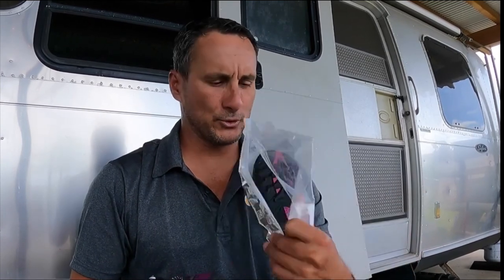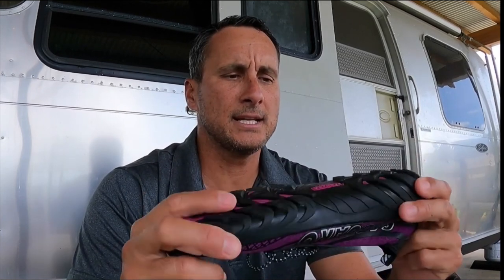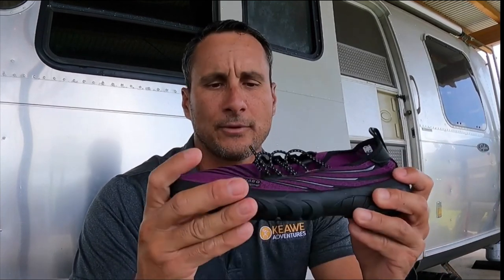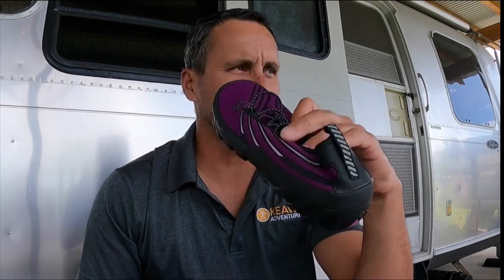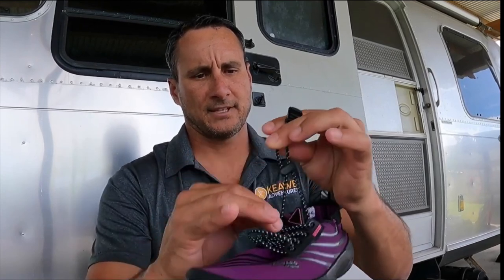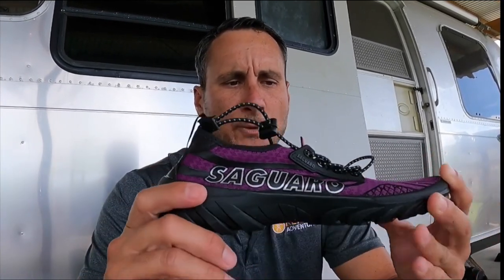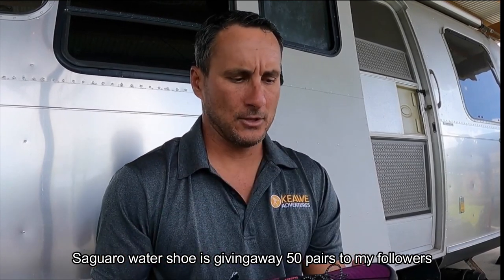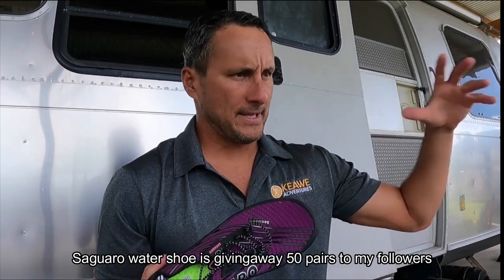Best Water Shoes on Amazon | Saguaro Water Shoes Test with Fly Fishing Hawaii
The shoe is really minimalist, lightweight, breathable and most importantly it has thick rubber sole and more anti-slip.
It does help a lot when snorkelling and walking along over sands & rocks in the water.

How to join:
Step2: Test the shoe and feedback photos/videos to get the other 50% reward to your paypal
(if you don't have paypal, we will send you same value Amazon Gift Card)

Follow Saguaro social media, they are looking for more people to test their many more new products.